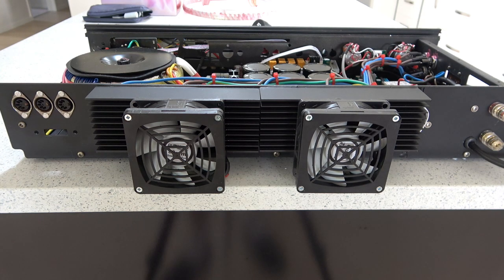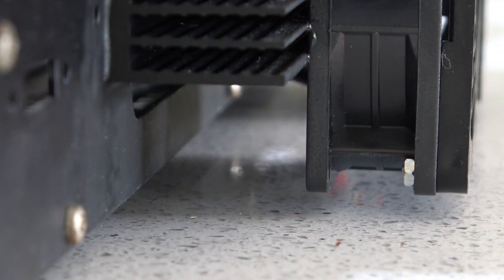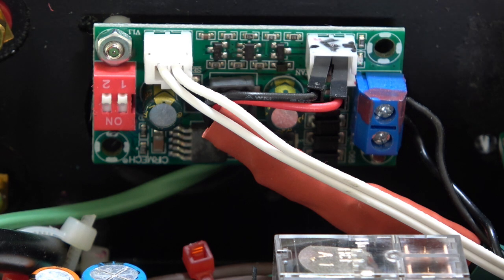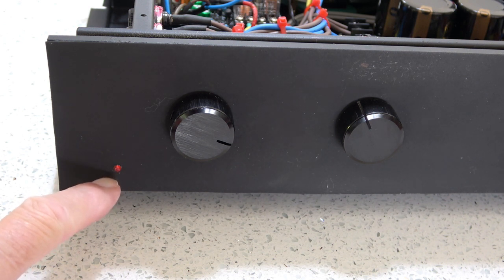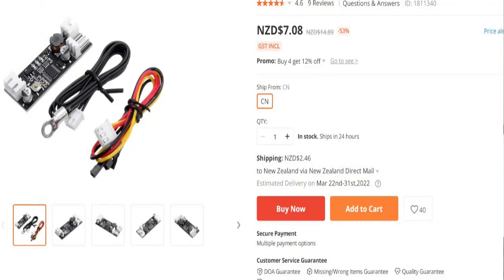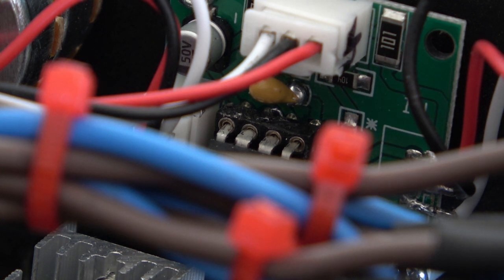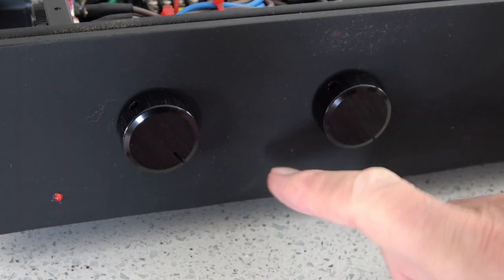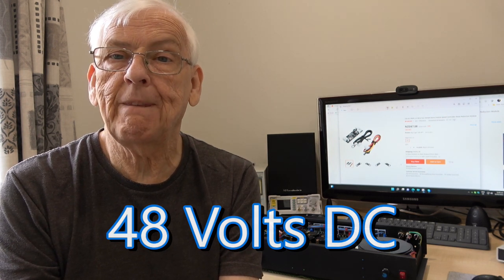L15 Integrated Amplifier. Adding Fans & control circuits.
I add fans and control circuits to the L15 integrated amplifier. Talk about a preamp issue. Finally a look at a coming soon Class D amplifier.